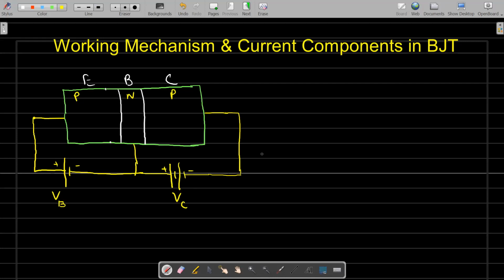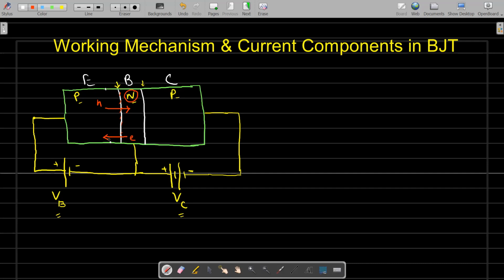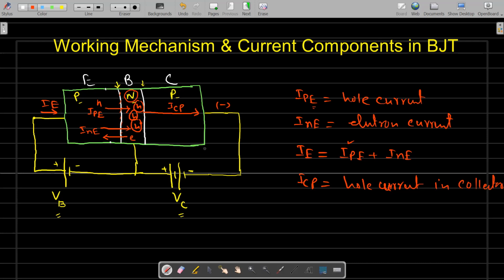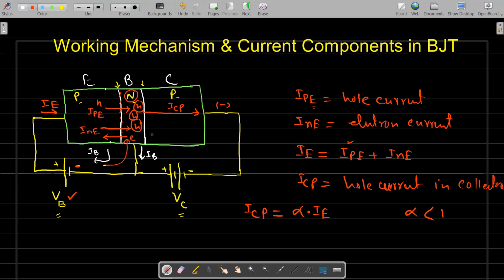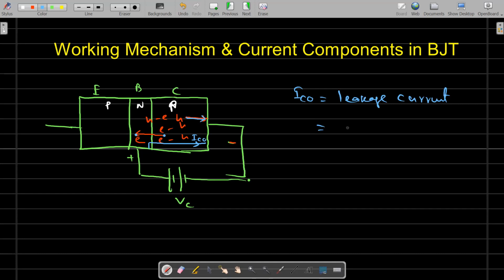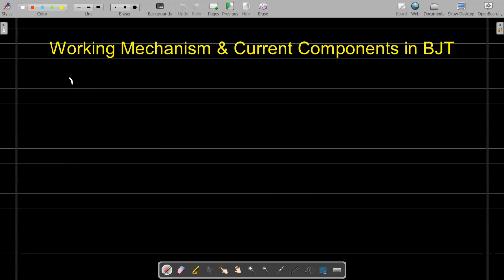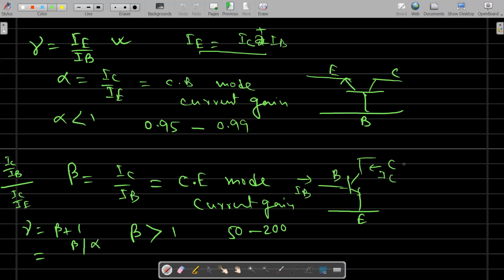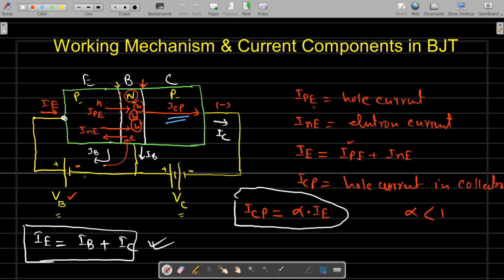Working Mechanism of Transistor | Transistor Current Components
This video is about working mechanism of transistor. Different current components inside BJT are also explored. Finally, the relationship between emitter, base, and collector current is established.